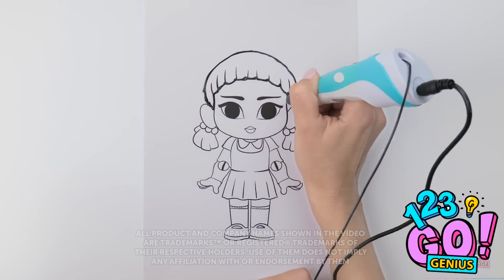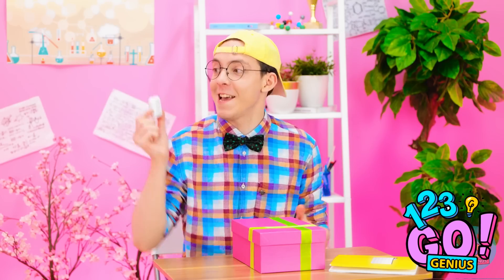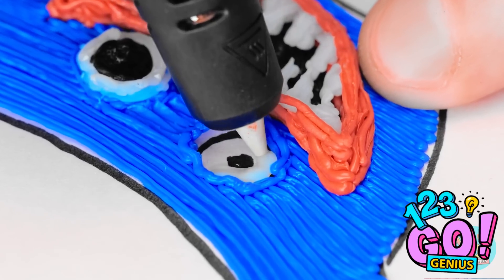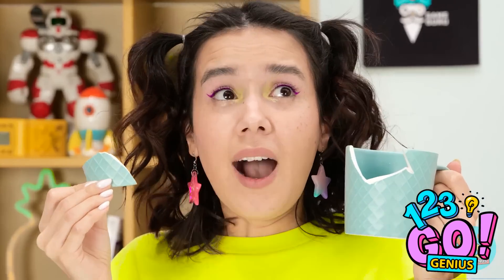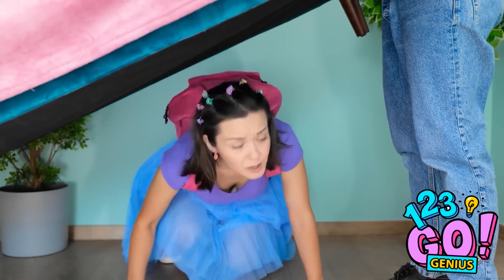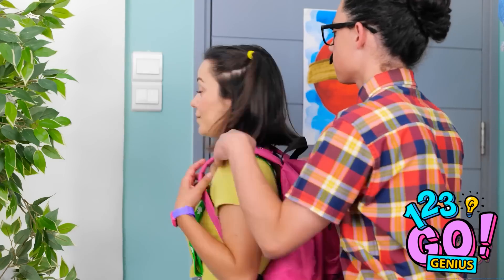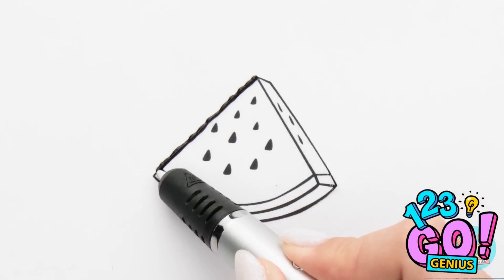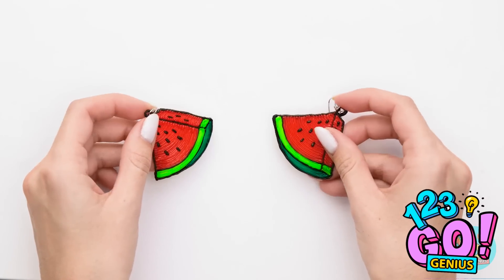AMAZING DIY JEWELRY HACKS: Create Beautiful Handmade 3D Pen Crafts on a Budget By 123 GO! Genius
Discover the world of incredible DIY jewelry hacks and unleash your creativity! In this captivating video, we'll guide you through the process of creating stunning handmade crafts using a 3D pen. Watch as ordinary materials transform into unique and beautiful jewelry pieces right before your eyes. From earrings and necklaces to bracelets and rings, the possibilities are endless. With our step-by-step instructions and helpful tips, you'll be able to craft personalized accessories that perfectly reflect your style. Get ready to impress your friends and showcase your artistic skills with these amazing DIY jewelry hacks!